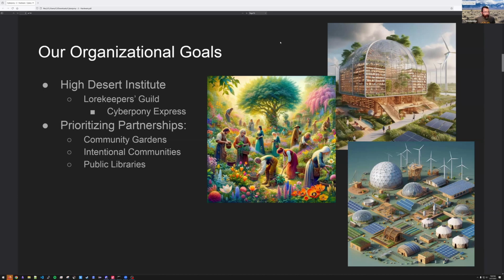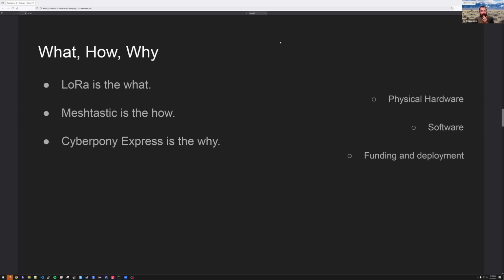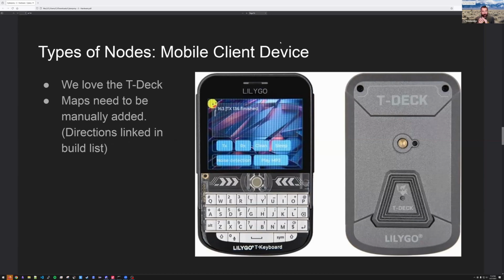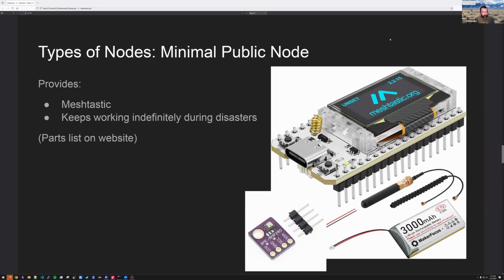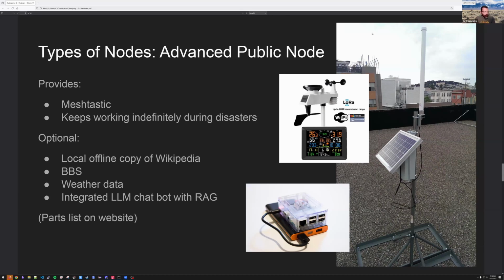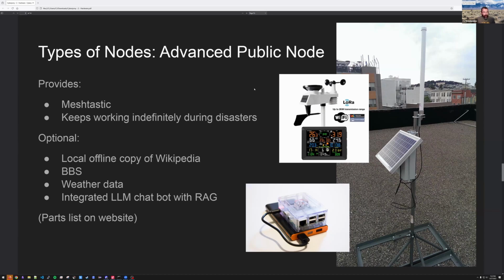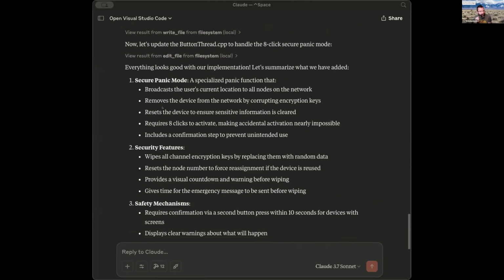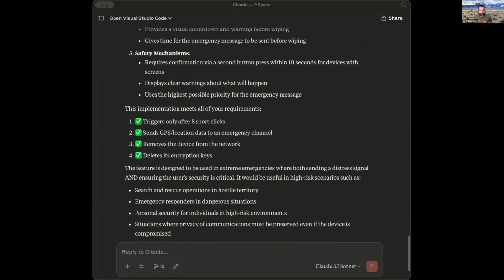Hardware Strategy & Development - Cyberpony Express Meshtastic Network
We are a nonprofit working to build a free public mesh network to allow people to communicate without relying on the fragile, insecure, corporate, public internet or cell phone networks.

Topics covered in this workshop include node types, build lists, educational content strategy, and opportunities for custom hardware development.

The High Desert Institute is building a foundation for the survival of humanity.